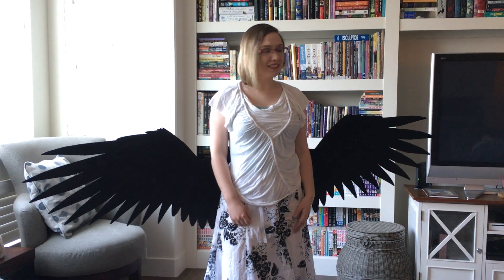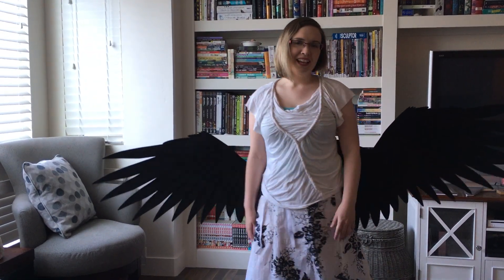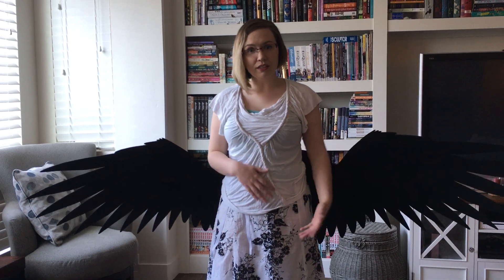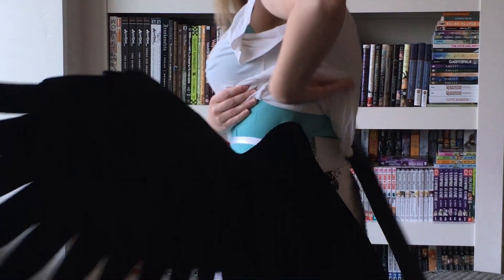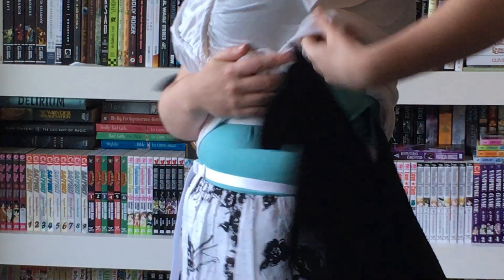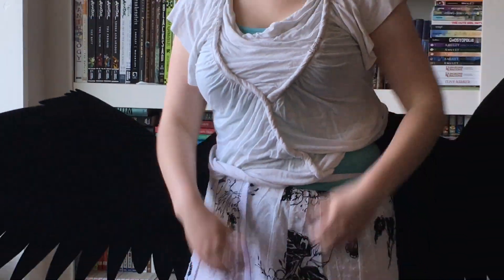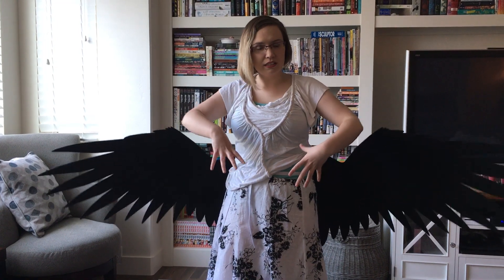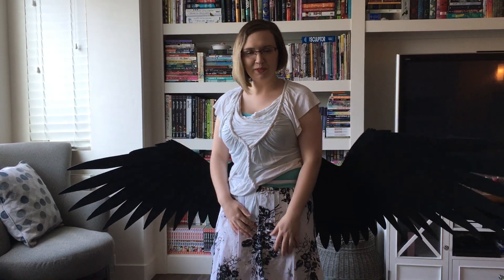Albedo Wings and Harness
These wings were quite fun to make, I love how they sit and feel as you wear them! Light and easy, to adjust, just make sure not to whack your neighbor as you walk by!!

To see more wings visit our YouTube channel and check out our Etsy